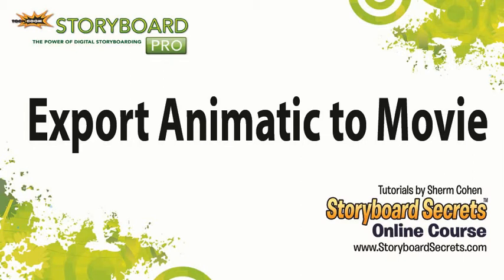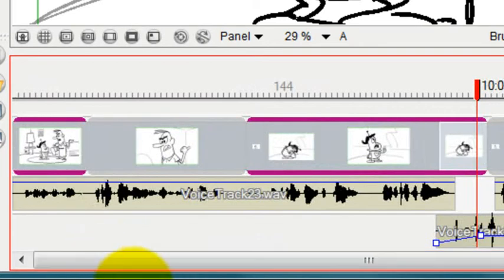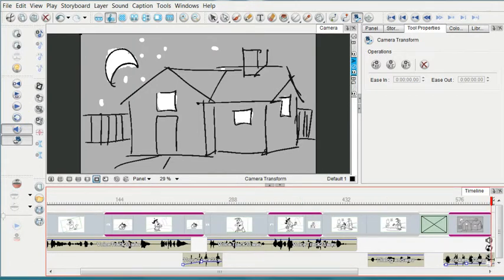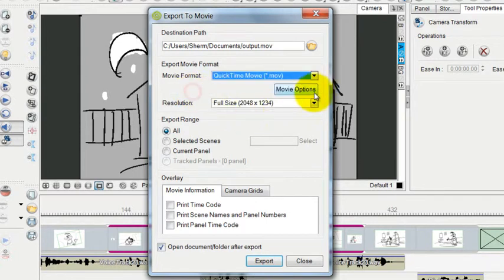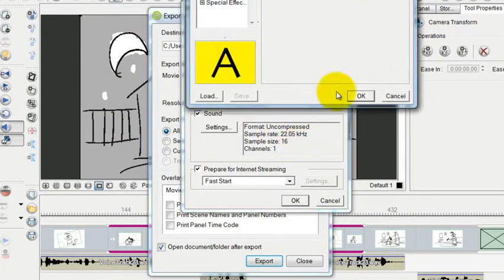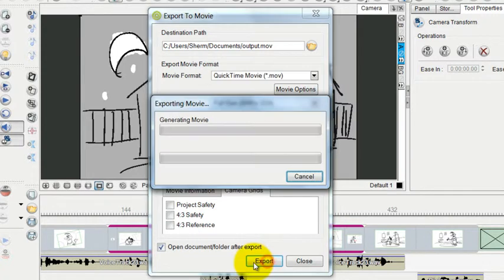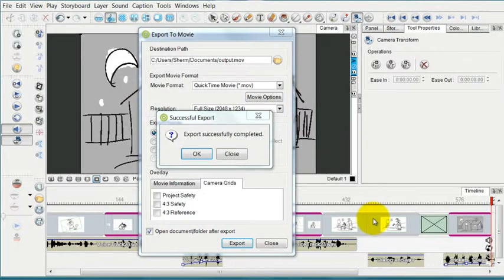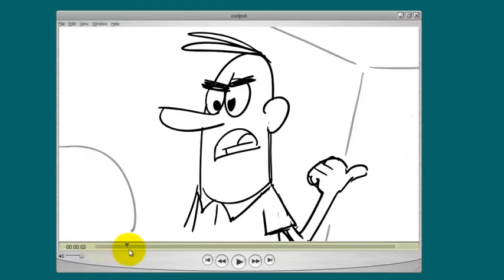5.1.Storyboarding Tutorials: Export Animatic to Movie in Storyboard Pro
Export - Export Animatic to Movie in Storyboard Pro